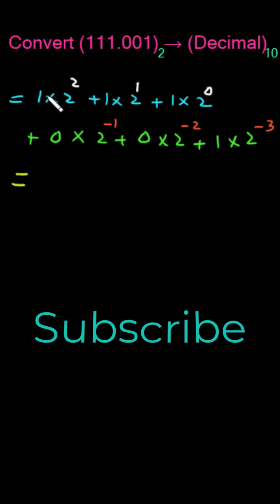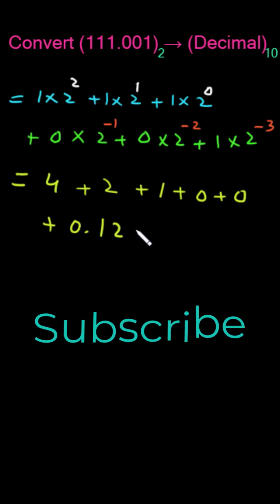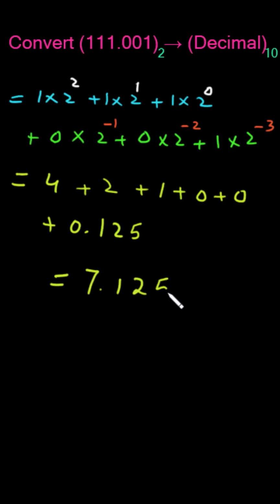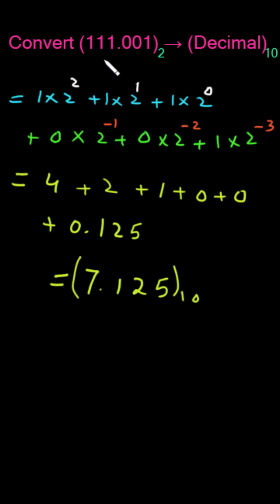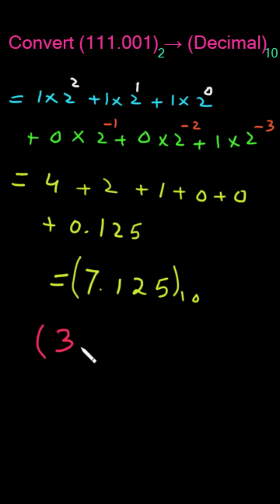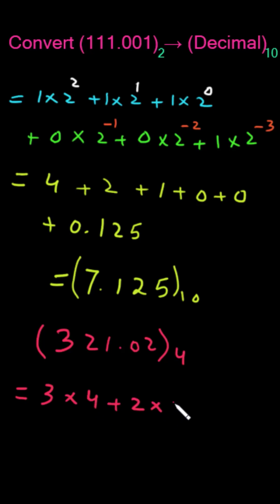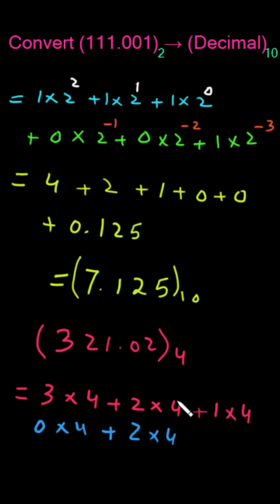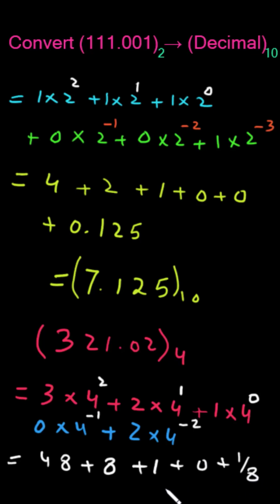Binary to Decimal Made Simple! 💡 (111.001)₂ = (7.125)₁₀ | Quick & Easy Breakdown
Ever looked at a binary number and wondered how it becomes a decimal? 🤔
Let’s make it crystal clear with this clean and simple example — (111.001)₂ to (7.125)₁₀!

✨ Step-by-step magic:
✅ Whole part (111):
1×4 + 1×2 + 1×1 = 7

✅ Fraction part (.001):
Only the last ‘1’ counts → 1×(1/8) = 0.125

🧩 Final Answer: 7 + 0.125 = 7.125

So elegant. So logical. So binary. 💻
Perfect for learners, programmers, and anyone exploring how computers think in 0s and 1s!

⚡ Watch till the end to master binary fractions in just 60 seconds!